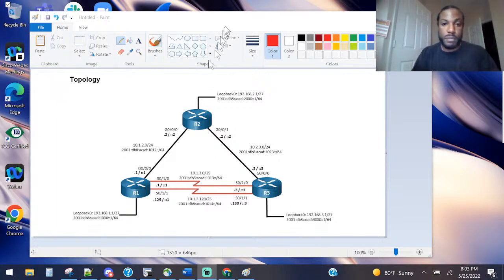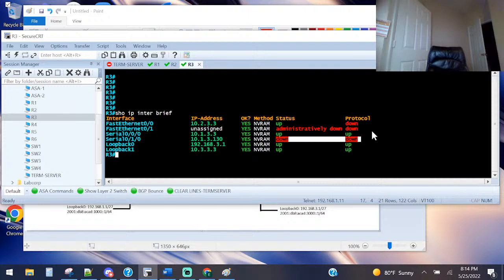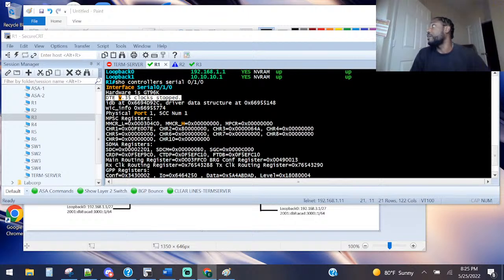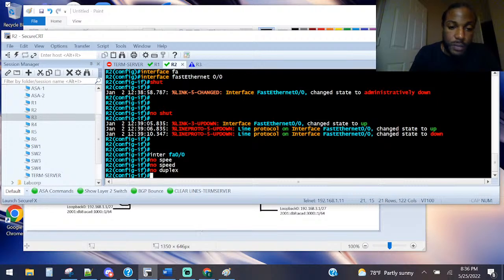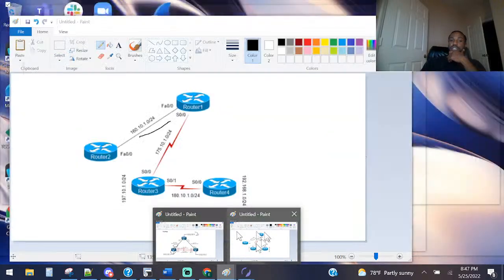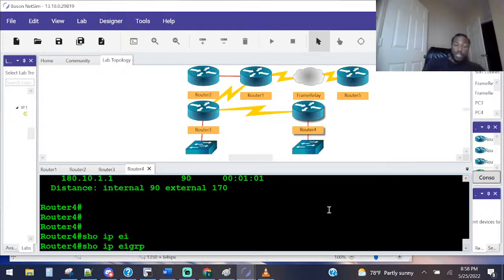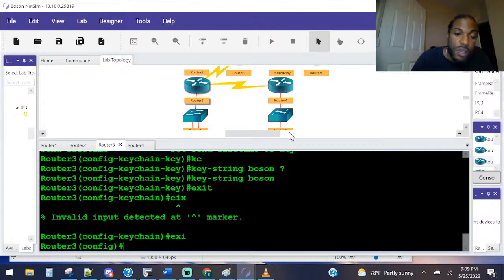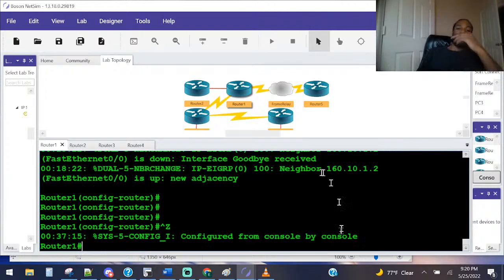NetworkBruh LiveLabs E146 - Investigate Static Routes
Today we will be doing another static route lab but ill be using hardware. You can mimic using hardware or GNS3 EVE-NG or any other emulation software .